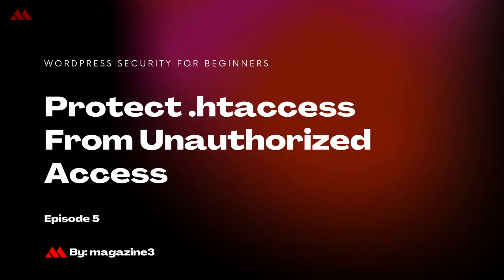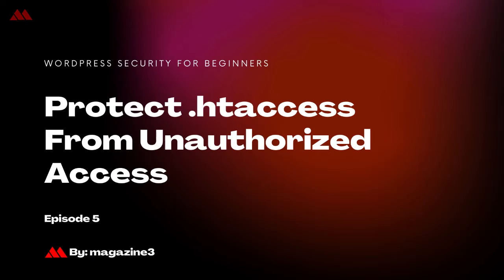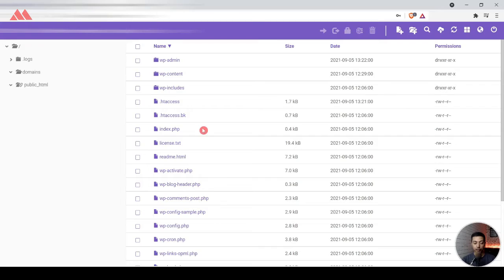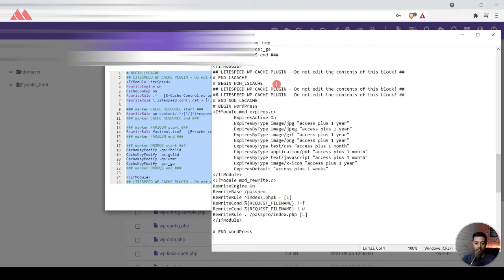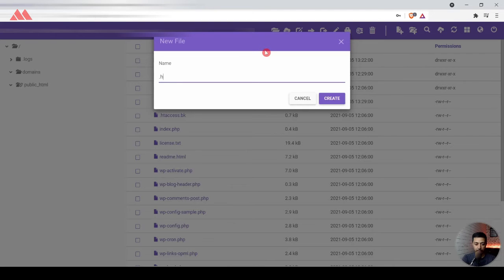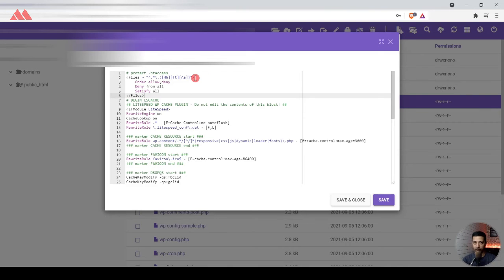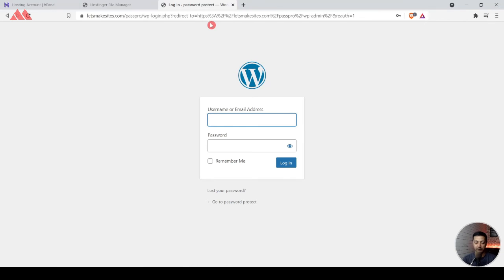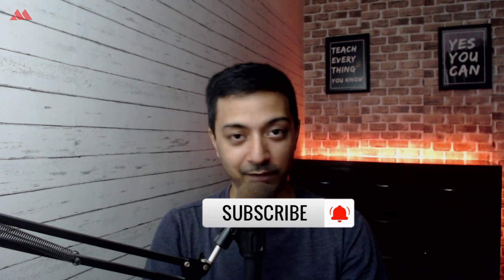WordPress Security for Beginners Episode 5 - Protect .htaccess file in WordPress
How to Protect .htaccess file in WordPress and prevent it from hackers - WordPress Security for Beginners Episode 5

Code to protect .htaccess file:
# protect .htaccess (change "{}" brackets with angle brackets)
{Files ~ "^.*\.([Hh][Tt][Aa])"}
 Order allow,deny
 Deny from all
 Satisfy all
{/Files}